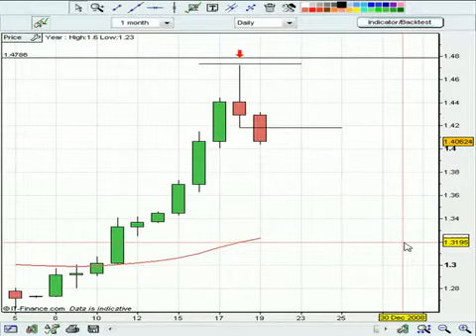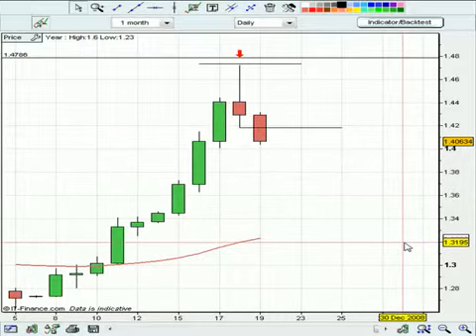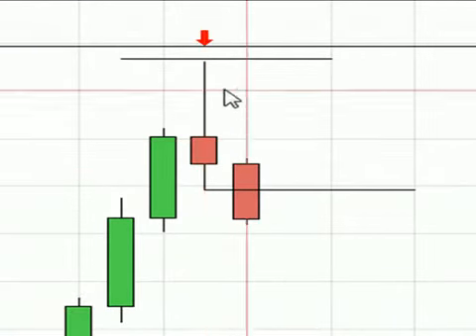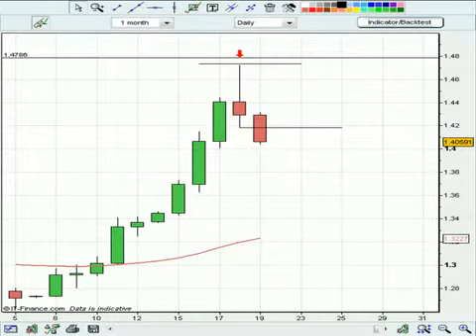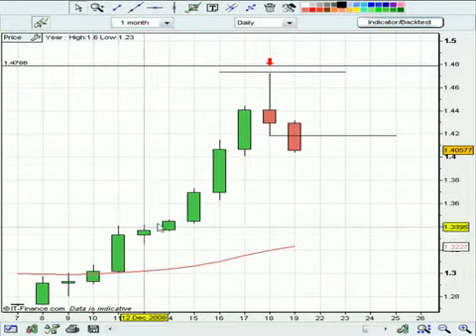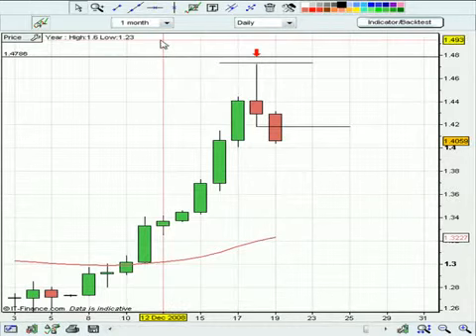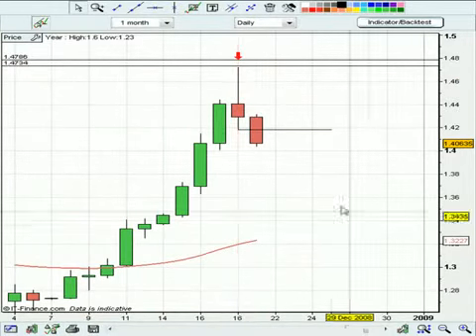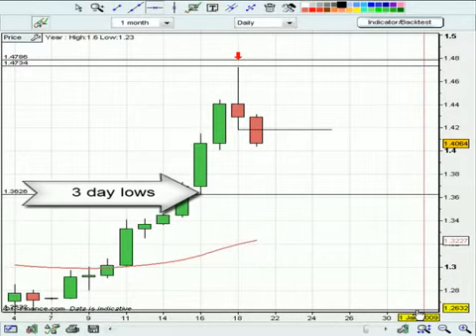Best Forex Systems Pin Bar, Price Action Strategies